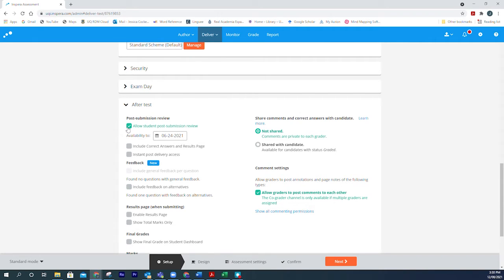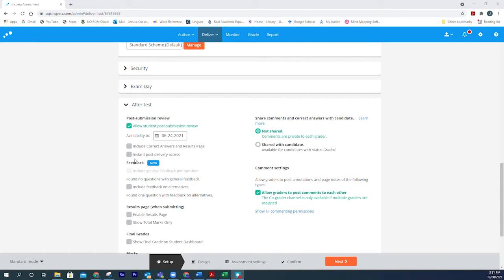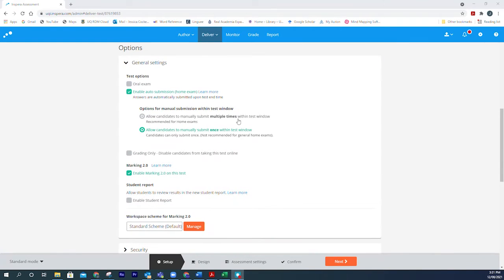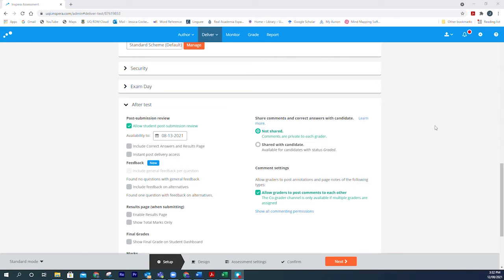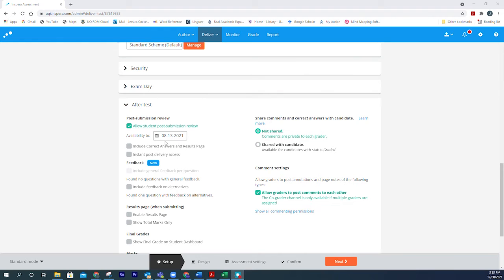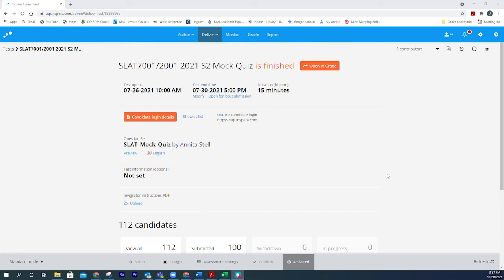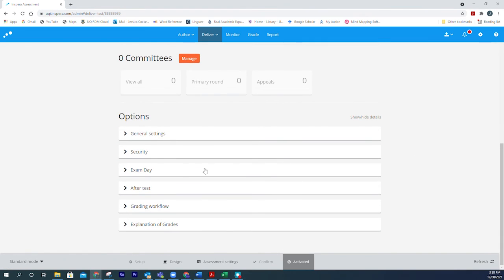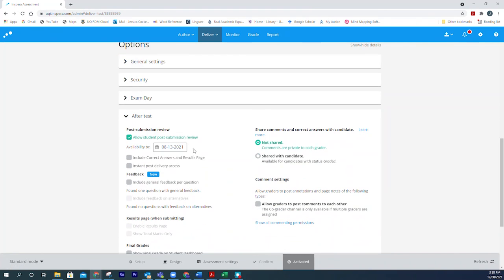After test settings Post submission review